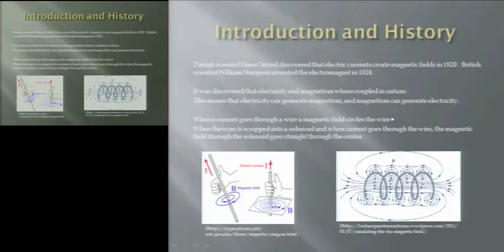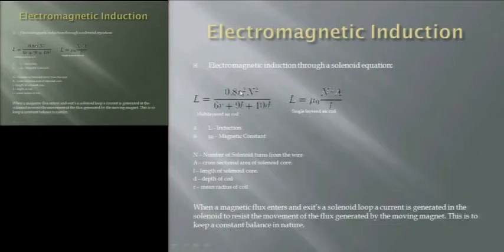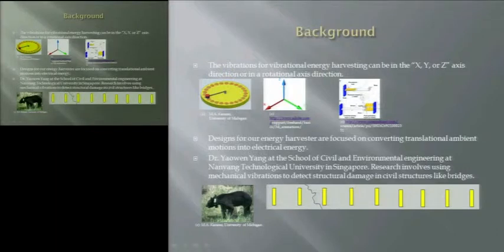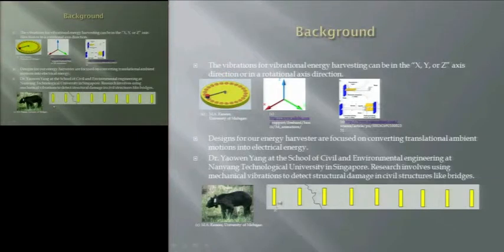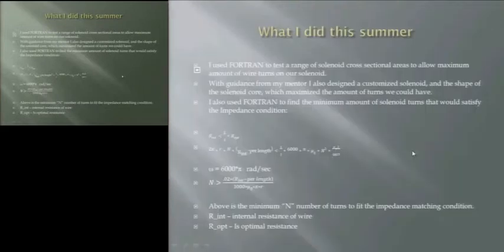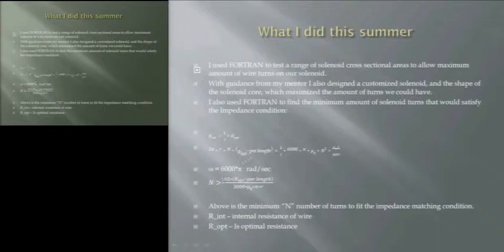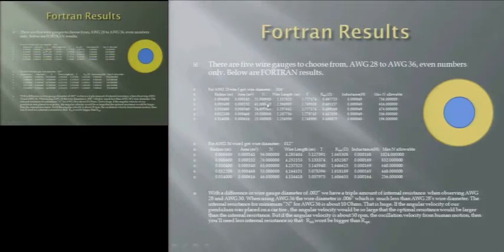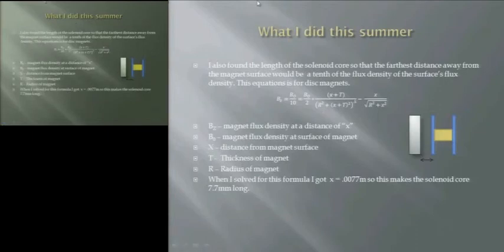SURE 2012: Energy Harvesting with Mechanical Vibrations